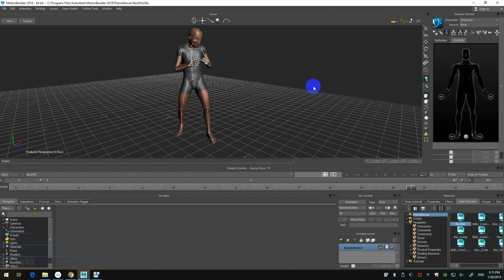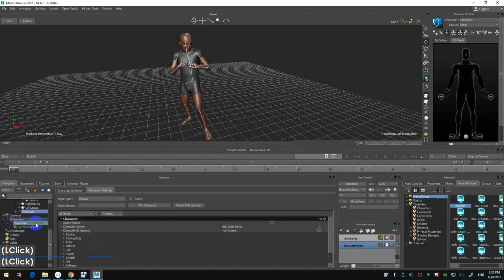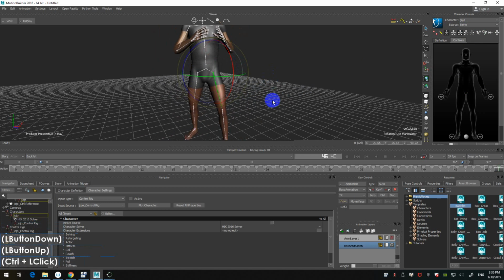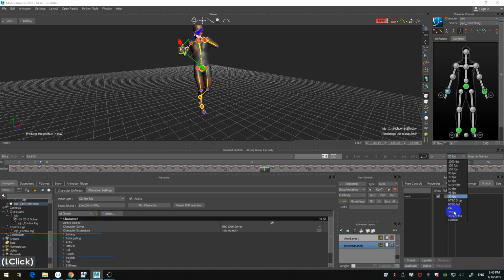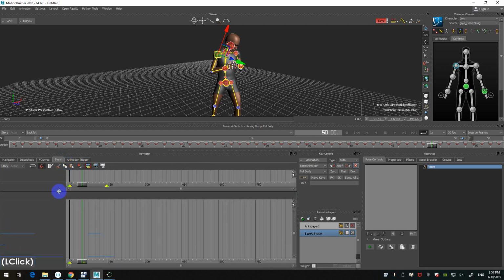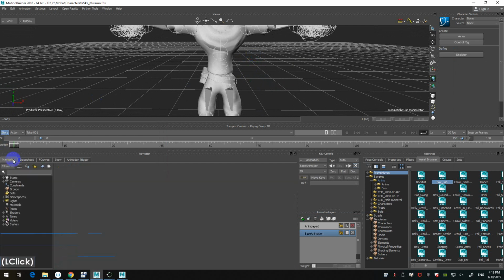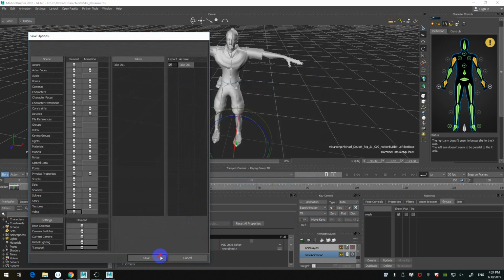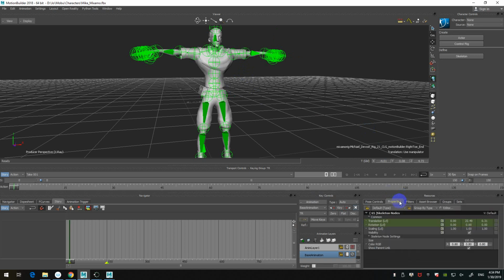Dawson 2019 Winter Week1 Motionbuilder Overview Mixamo